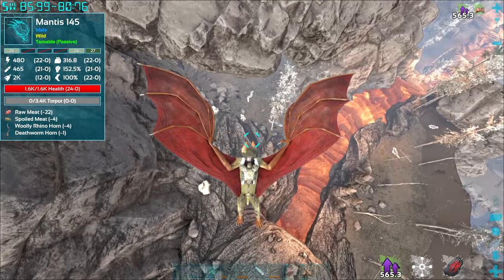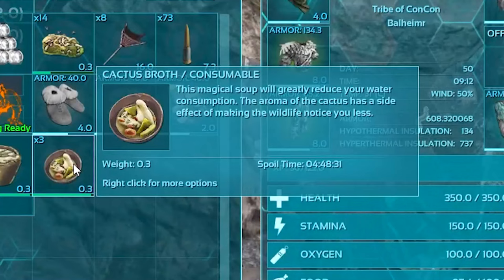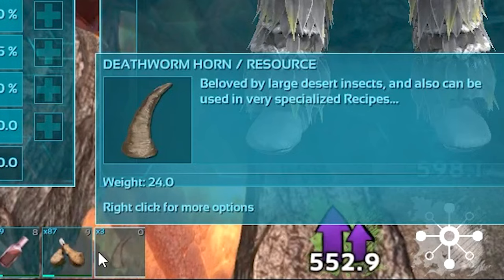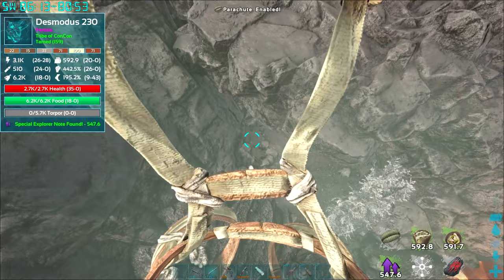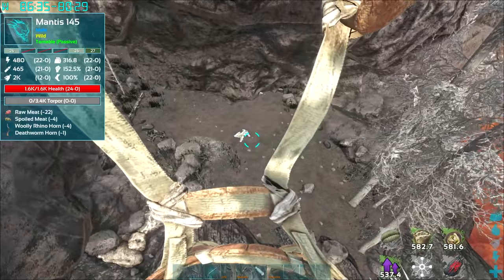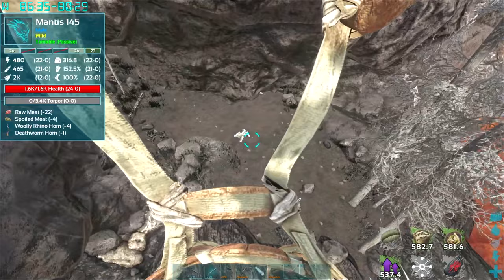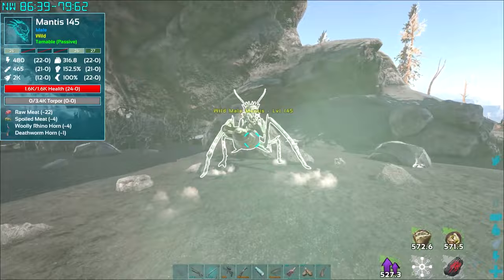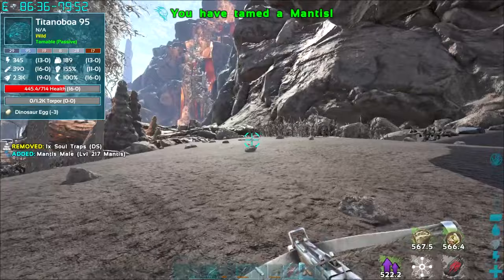How to Tame a Mantis ► Ark Survival Evolved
This is a guide on how to tame a mantis in the game; Ark Survival Evolved.